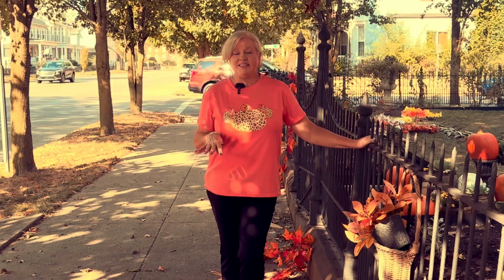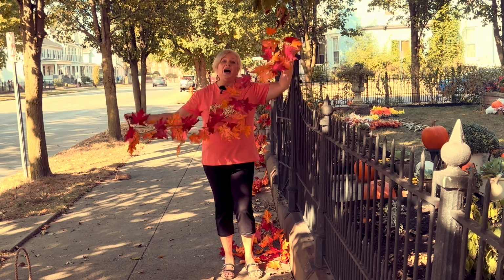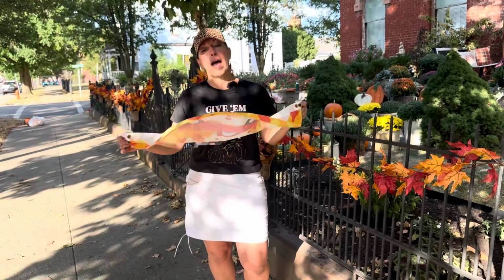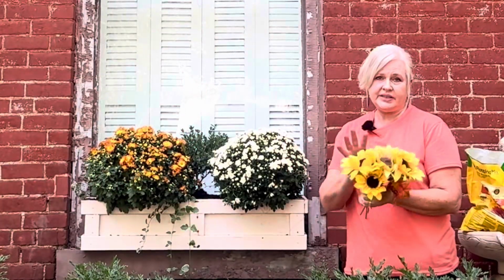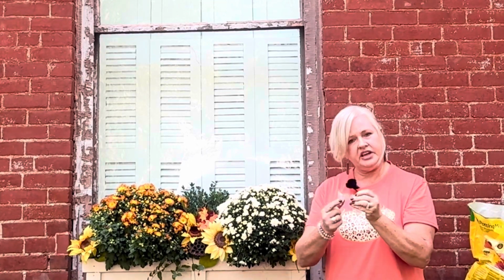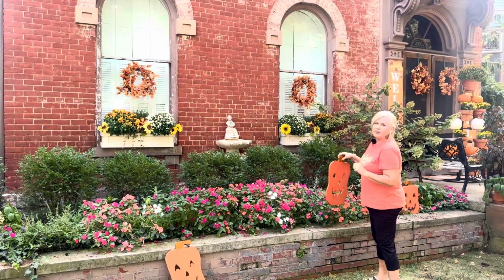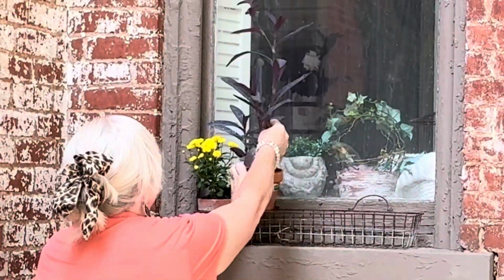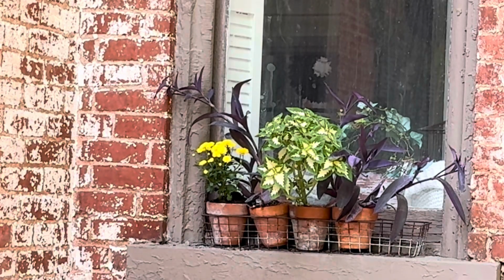Beautiful Fall Outdoor Decor! Decorating our WINDOW BOXES and FENCE: 200 Year Old Farm House🍂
🔸Let’s decorate an outdoor fence and switch over window boxes to FALL!

I’m Linette, a gardening enthusiast from Circleville, Ohio - Zone 6A/6B, home of The Pumpkin Show!
I’m passionate about all things home and garden. My husband likes to say, “If you come to our house, she might paint you!” I also enjoy dabbling in interior design.
I decorate the world for every holiday and special occasion. My mission is to make people feel special and inspired. Join me as we explore and celebrate the beauty in the ordinary. Let’s romance the everyday together!

MY LINKS